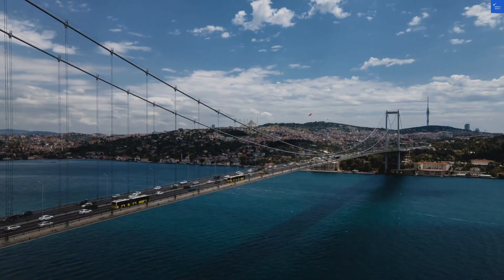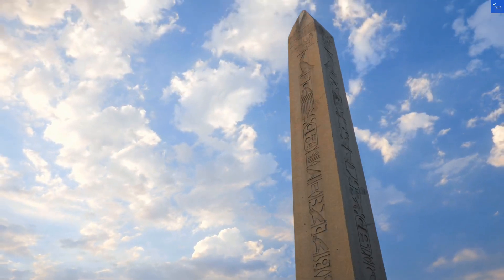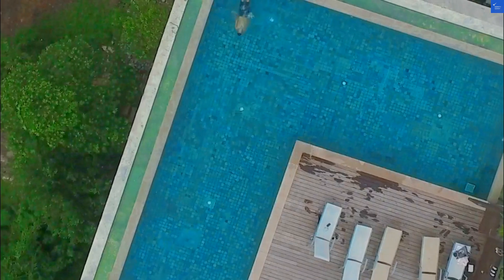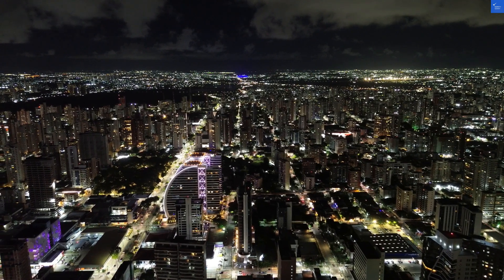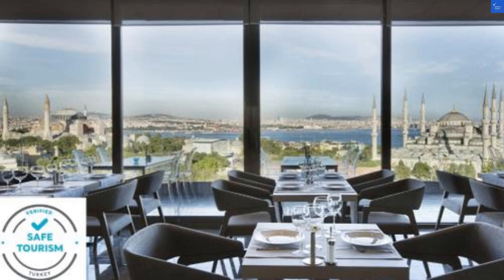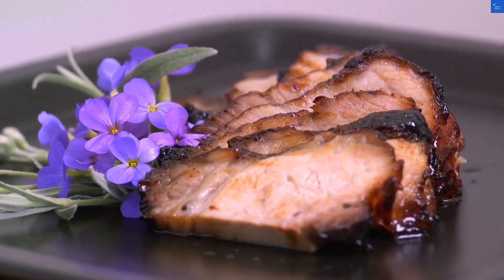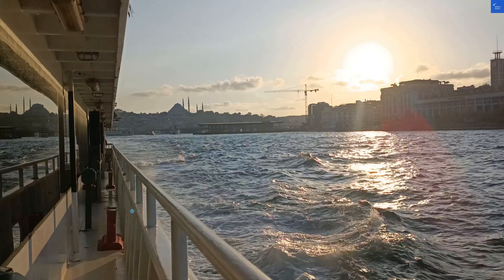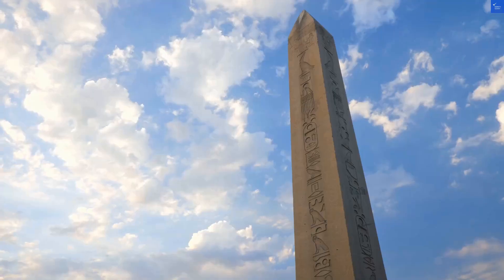Hotel Arcadia Blue Istanbul Istanbul Turkey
Discover the ultimate travel experience at Hotel Al Madina, where comfort meets convenience in the heart of Al Madina. In this video, we delve into detailed Al Madina hotel reviews, showcasing the unique features and amenities that make this hotel a top choice for travelers. Whether you're looking for Al Madina accommodation options, planning your Al Madina hotel booking, or searching for the best Al Madina hotel deals, we’ve got you covered!

Join us as we explore nearby attractions, from stunning landmarks to